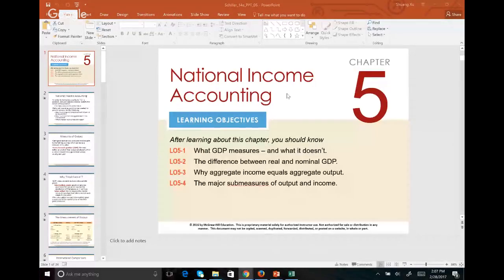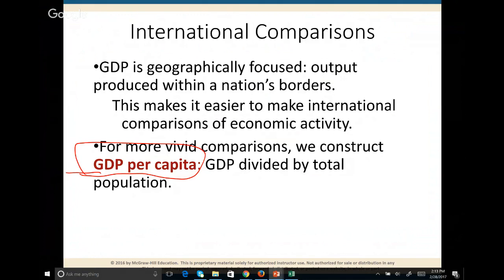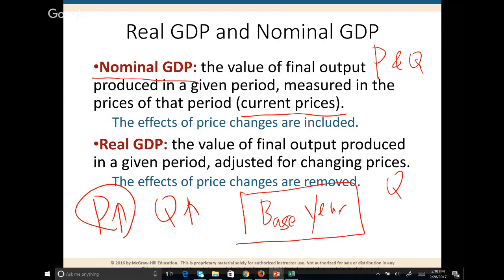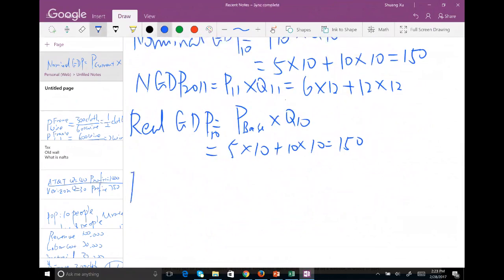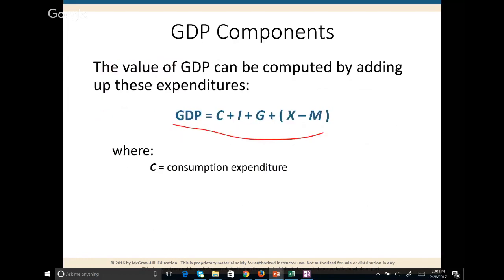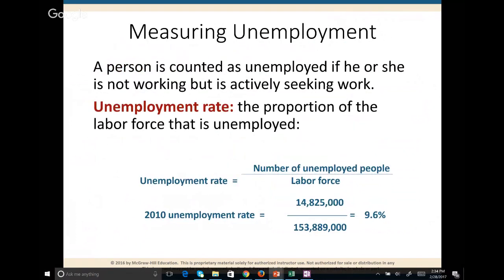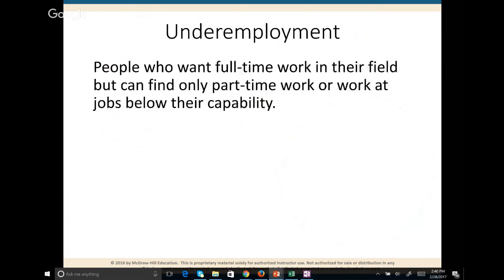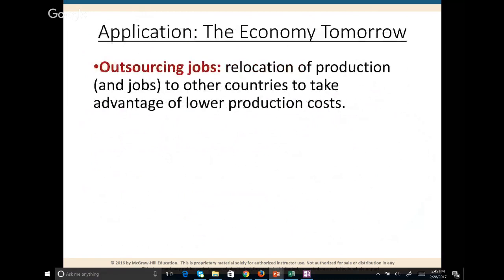Week 3 Online Meeting